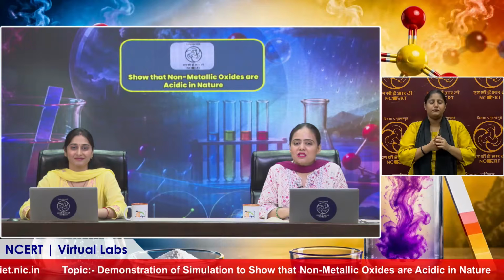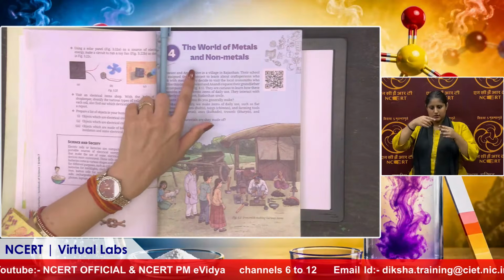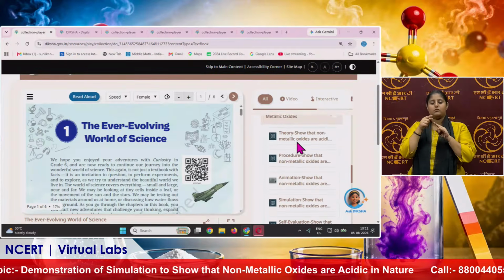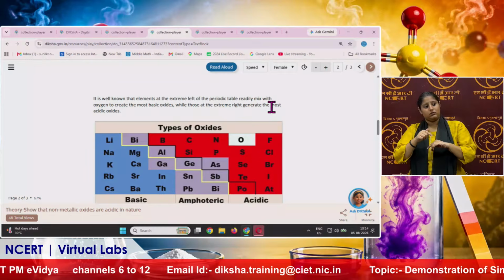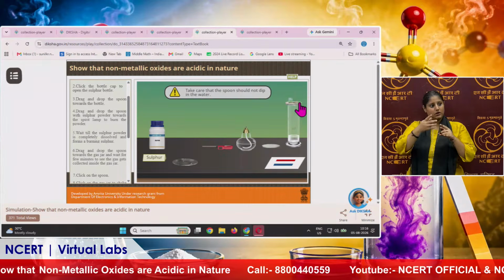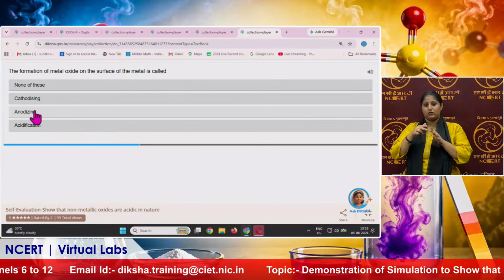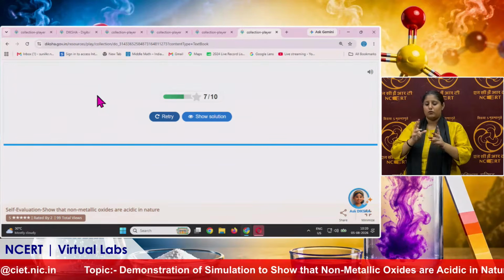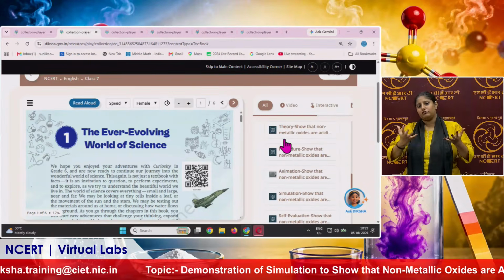Demonstration of Simulation to Show that Non-Metallic Oxides are Acidic in Nature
Virtual Labs

Expert : Dr. Anjana Bhardwaj
              Consultant (Academic), CIET, NCERT, New Delhi

Sahyog Session
Mon-Fri                                             5-5.30pm

The programs can be viewed on:
1. DD Free dish channel 2022 to 2033 ( PM eVidya  Class 1 to  PM eVidya Class 12)
2. Zee Dish TV Channel 950
3. Jio TV App
4. ‘NCERT OFFICIAL’ YouTube Channel